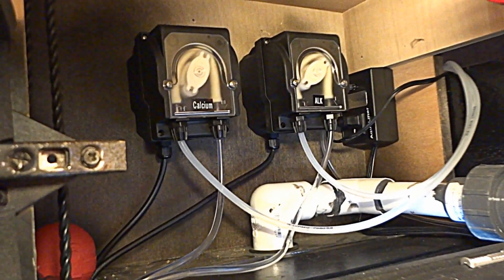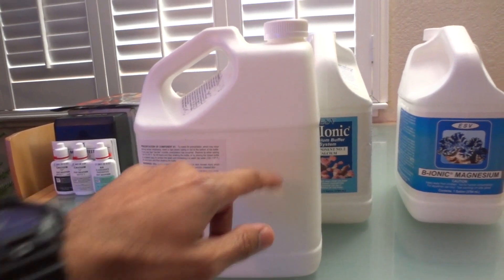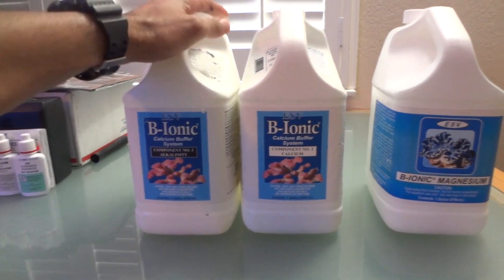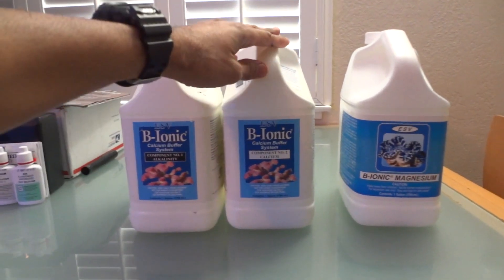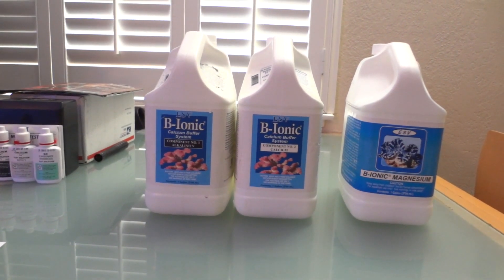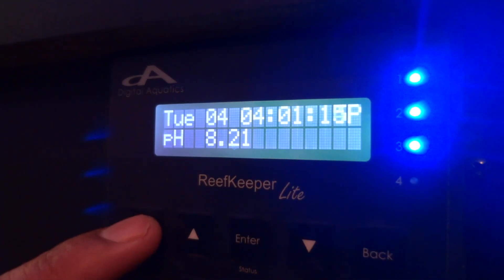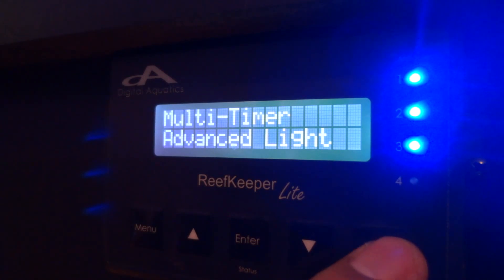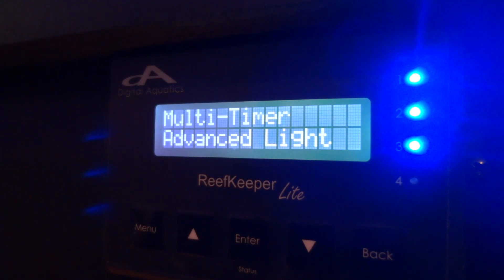Alkalinity And Calcium Dosing/Programming Reefkeeper with BRS Dosing Pumps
In this video I discuss B-Ionic two part dosing, speak about Calcium, Alkalinity and Magnesium dosing. I will also cover suggested saltwater parameters targets, including saltwater pH levels. At the end of the video, I will demonstrate how to program a Reefkeeper with a Bulkreef Supply dosing pump. I will go over how I am dosing my 75 gallon reef tank.